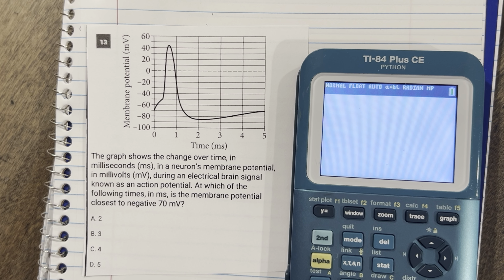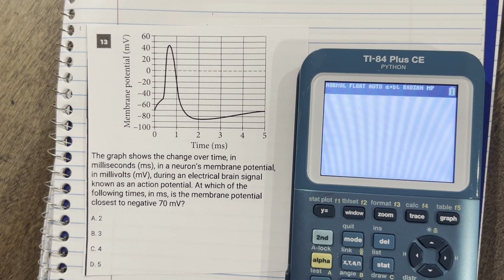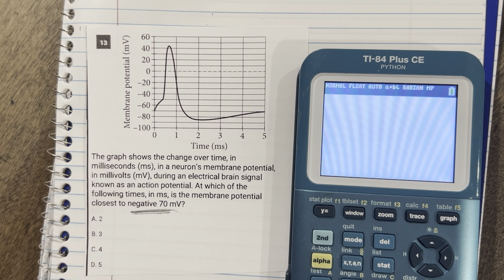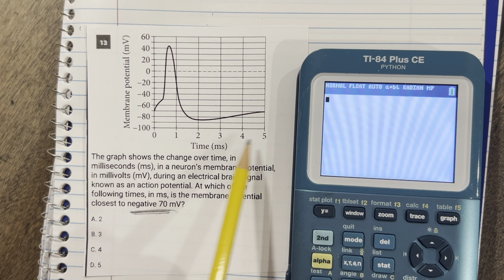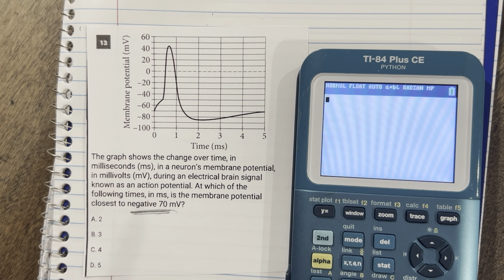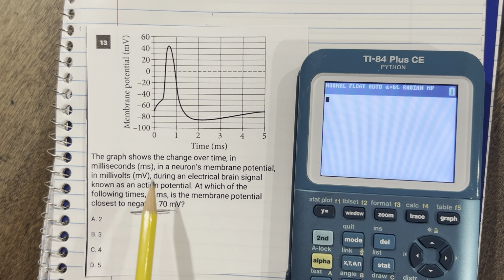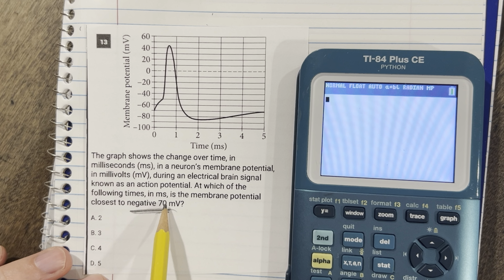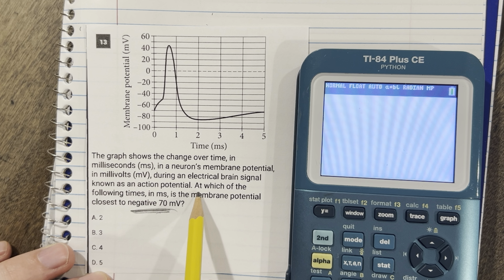SAT PREP - Problem 13 (Calc)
How to approach standard SAT Math Section Problems (Calculator Allowed)

*Problems are from the May 2023 SAT QAS*